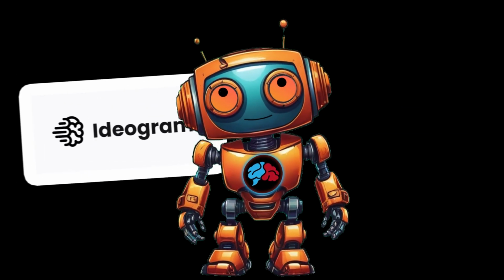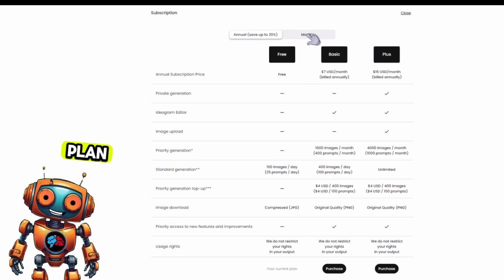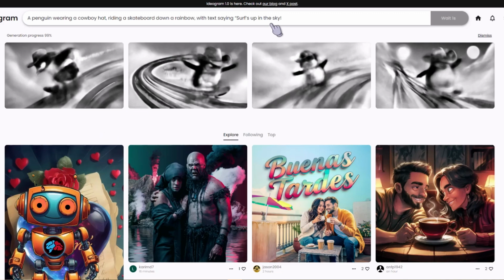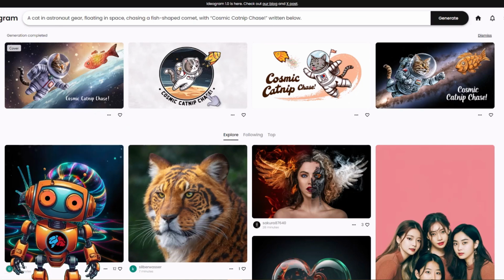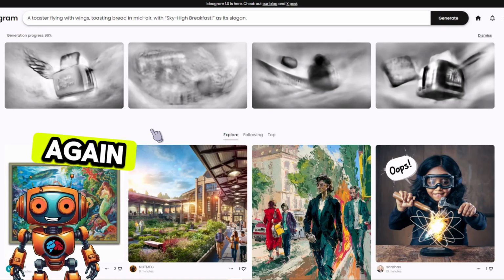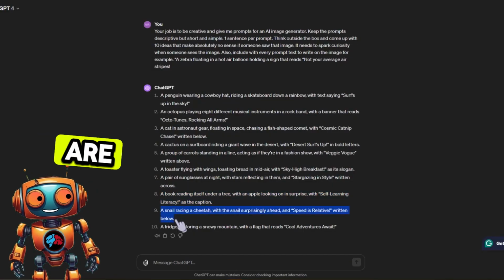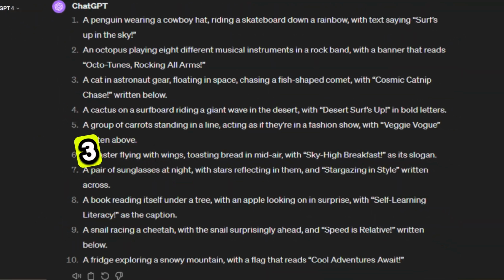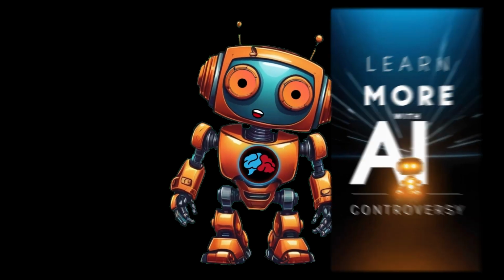Ideogram 1.0 Blew My Mind - Can It Finally Produce These Forbidden Words?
Ideogram 1.0 is mind-blowing! Can it finally produce these forbidden words?

we're diving deep into Ideogram 1.0, the latest and greatest in AI image generation that's taking the creative world by storm. Last year, Ideogram was a game-changer, being one of the first to produce readable text in images. But there was a catch - certain phrases like “learn more with AI controversy” were a no-go. Fast forward to now, and we're putting Ideogram 1.0 to the test with this exact challenge. 🚀

We'll start by exploring Ideogram 1.0's cool features, including the magic prompt, aspect ratios, model versions, and privacy settings. Plus, we're breaking down the subscription plans to see what bang you get for your buck. 🤑

I used ChatGPT to craft 10 wildly creative prompts for our experiment. Expect the unexpected as we compare Ideogram 1.0's creations with those from Dall-E 3 and Stable Cascade. Will Ideogram 1.0 finally crack the code and produce the forbidden words? 🤔

Spoiler alert: The results are mind-blowing! Not only does Ideogram 1.0 handle the challenge, but it also proves to be a powerhouse for creating stunning thumbnails, typography t-shirt designs, logos, posters, and more. Perfect for anyone looking to spice up their content creation game! 🌟

Don't miss out on my last video where I dive into AI-generated music with Suno AI, and even reveal how to get your tracks on Spotify and iTunes.

Notes:
I know "learn more with ai controversy" isn't technically forbidden words however, for some odd reason, these ai image generators can't seem to create it. However, as far as the real forbidden words, you know...cuss words.
in case you're wondering, yes, Ideogram does produce cuss words easily. However, I did not want to show that inside of the video since my channel is monetized and I'm not sure how strict YouTube is with this type of thing.